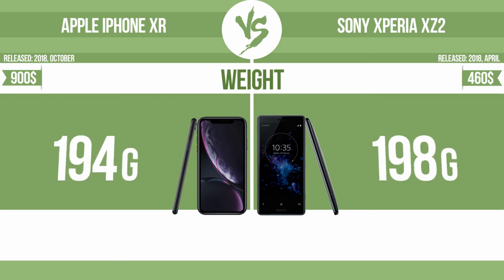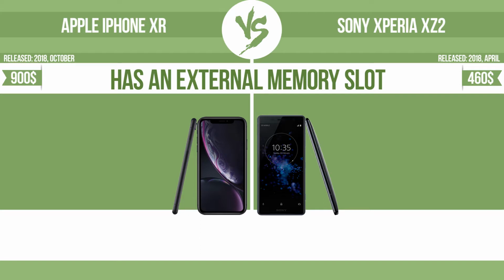Apple iPhone XR vs Sony Xperia XZ2 ✔️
See current devices prices:
Sony Xperia XZ2